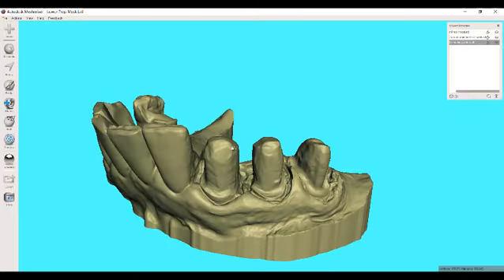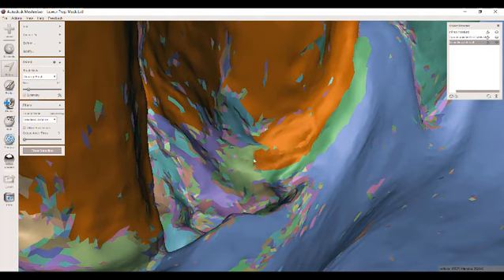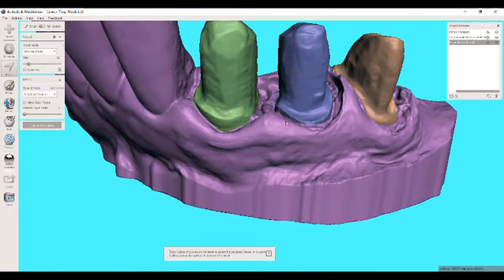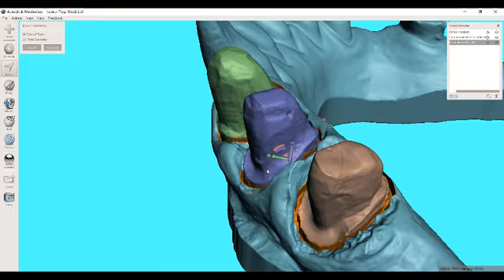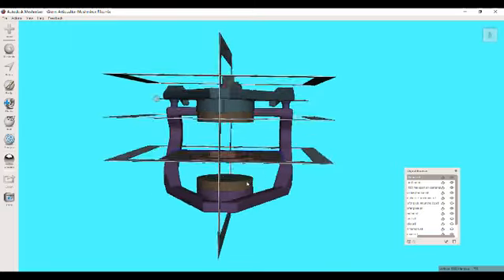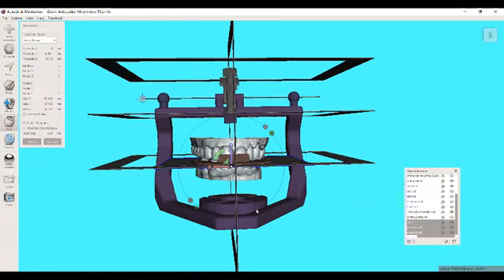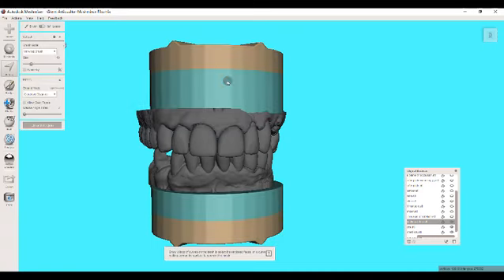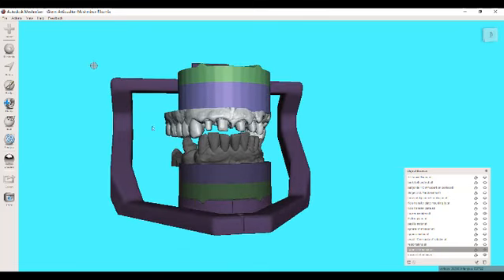Digitally Ditching Die Models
Live Implant Surgery Course in Nashville